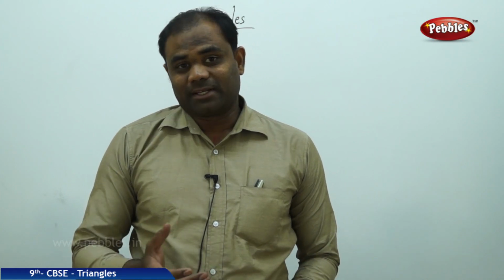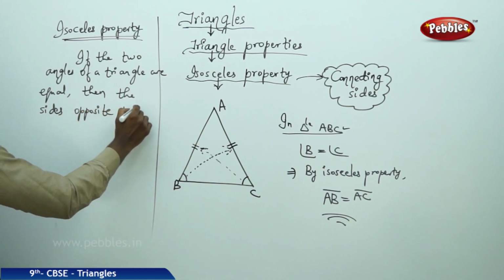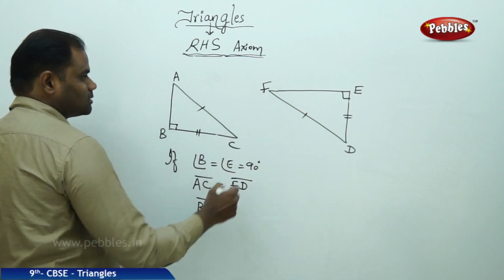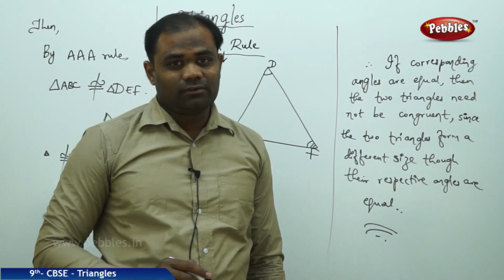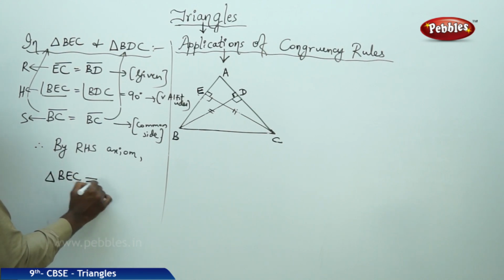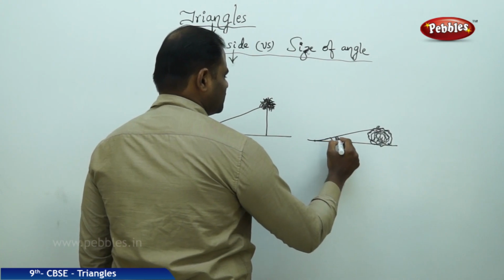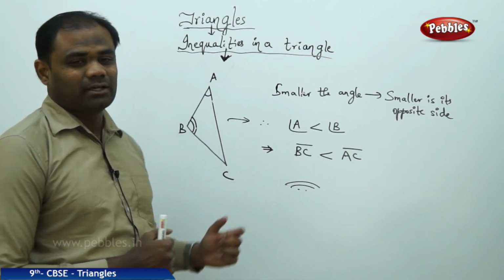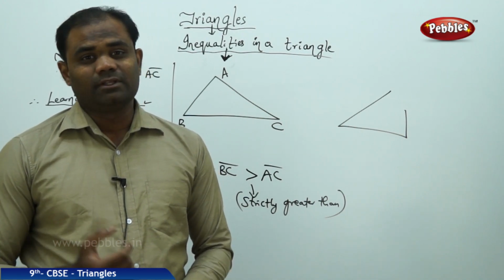9th Std Maths | Triangles | 9th CBSE Syllabus | Mathematics | Part-2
9th Std Maths | Triangles | 9th CBSE Syllabus | Mathematics | Part-2